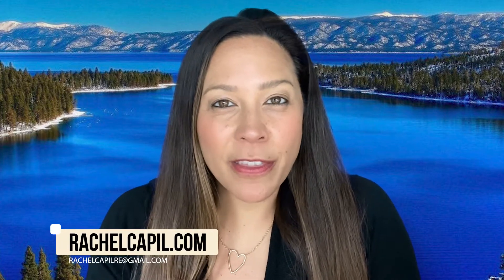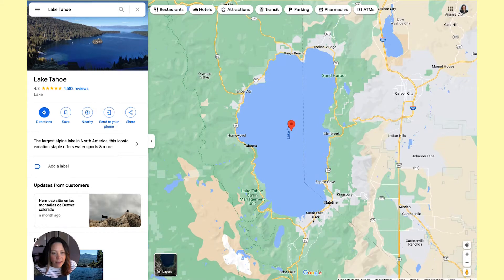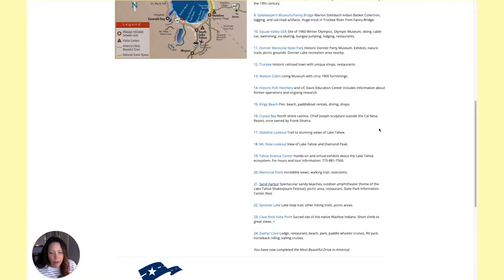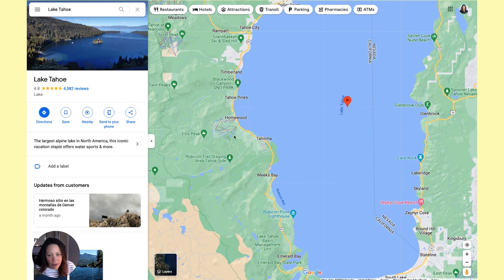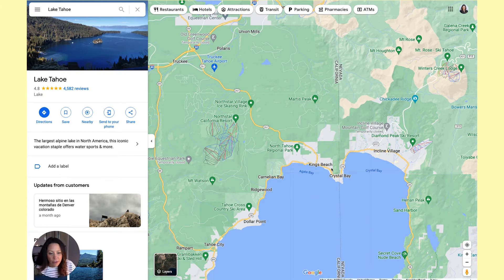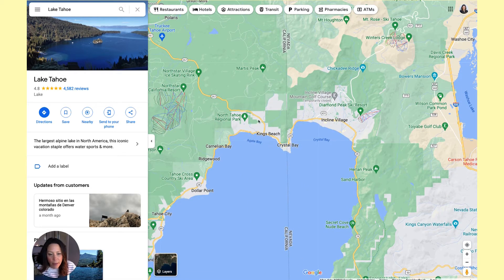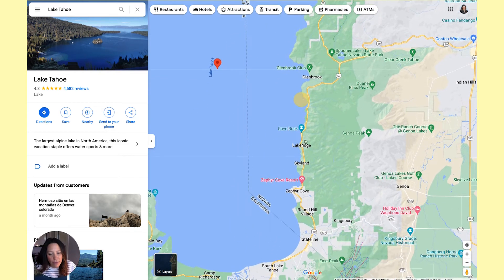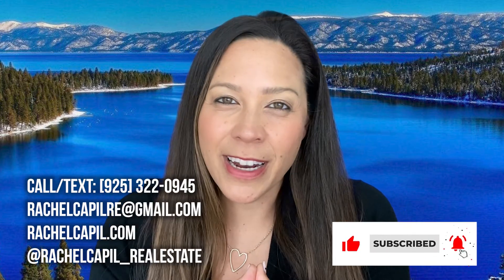Map Tour of Lake Tahoe | California and Nevada | EP 6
Map Tour of Lake Tahoe | California and Nevada

Are you on the move to Lake Tahoe but still debating which side to live on? In this video, I'll talk about a map tour of Lake Tahoe in both California and Nevada so you can make a better decision when moving here.

📲  We have so many people contacting us who are moving here to the Lake Tahoe Area and we ABSOLUTELY love it! If you are moving or relocating to Lake Tahoe Area we can help make that transition so much smoother for you!

CONTACT RACHEL:
🖥️: RACHELCAPIL.COM